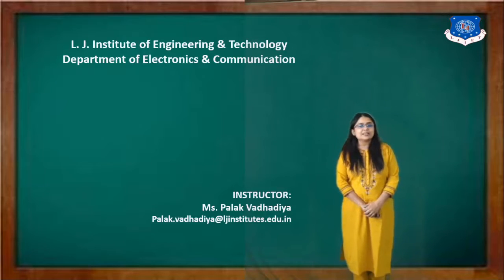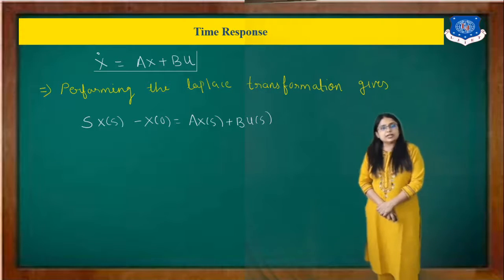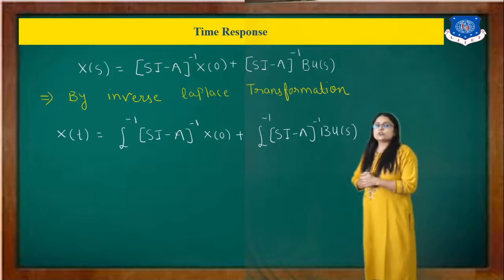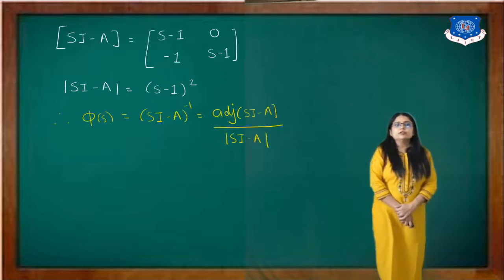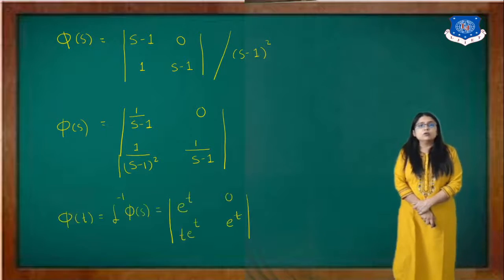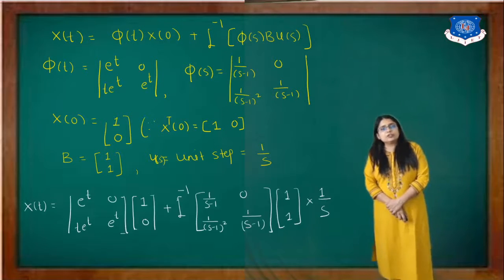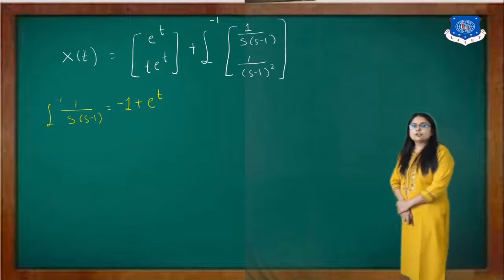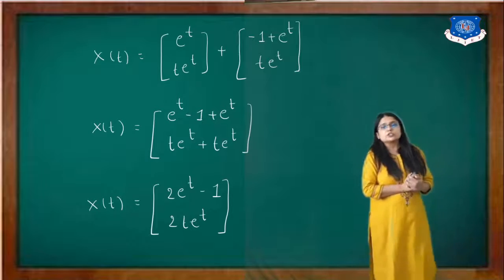Session 23_CSD_Solution of state equations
Topic: Solution of state equations
Assignment
1)Define: Time Response
2)Laplace of e^t is___________.
3)Laplace of e^-t is___________.
4)Laplace of te^t is___________.
5)Inverse laplace of 1/(S-1) is__________.
6)Inverse laplace of 1/(S-1)^2 is__________
7)Inverse laplace of 1/(S+1)^2 is__________